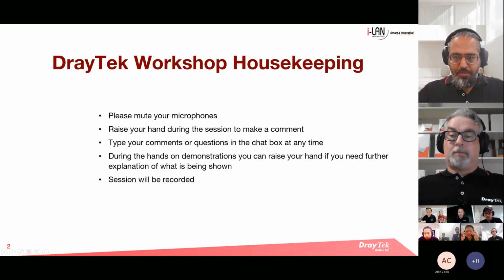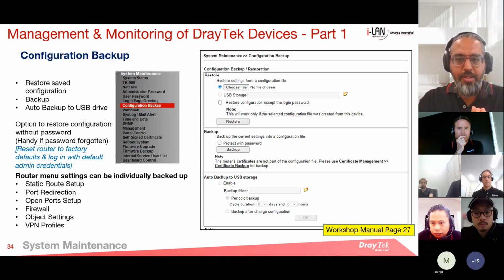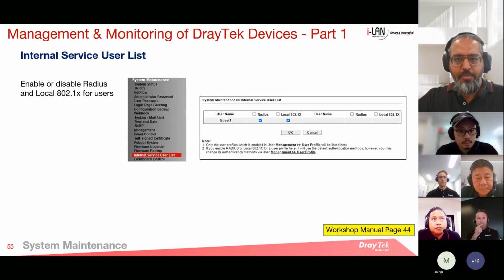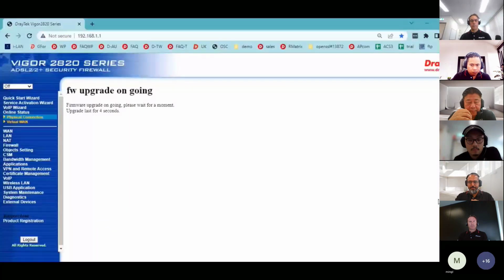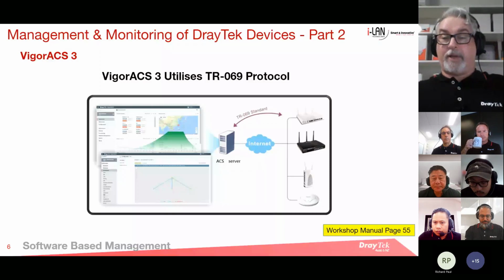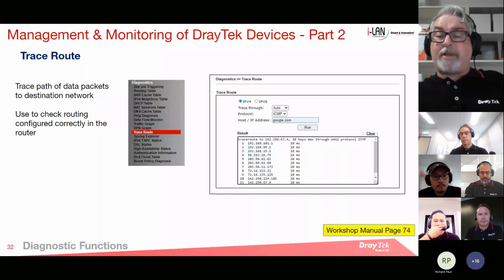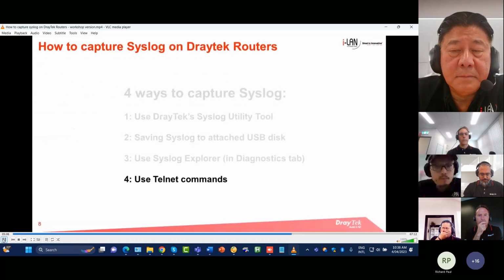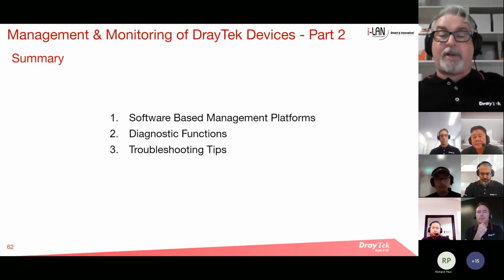Management and Monitoring - Online Training Workshop April 2023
This is a video recording of the online training session held through SnapperNet in New Zealand.

Topics covered are:
• Background Information
o Getting Started
o Web GUI
• System Maintenance Menu
• Upgrading Firmware
• Software Based Management Platforms
o VigorACS 2 / VigorACS 3
o VigorConnect
• Diagnostic Functions
• Troubleshooting Tips